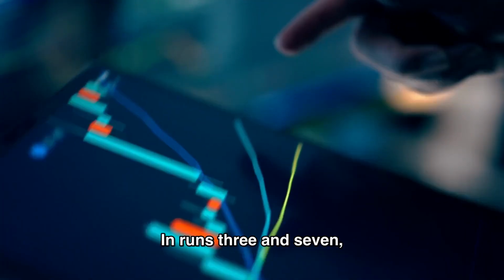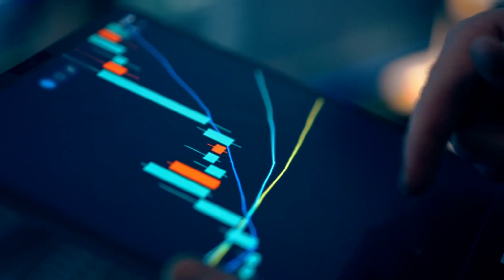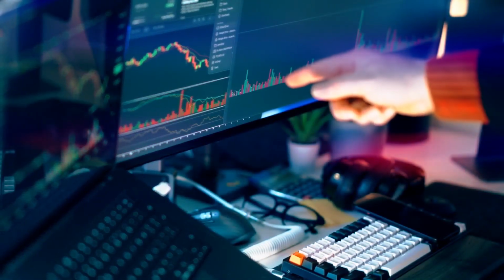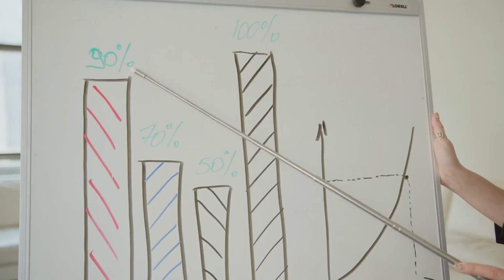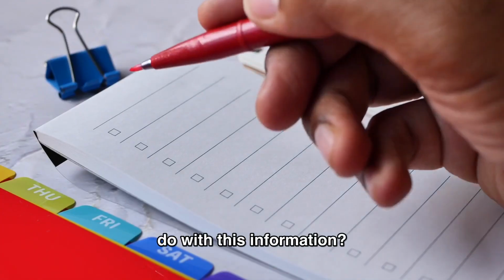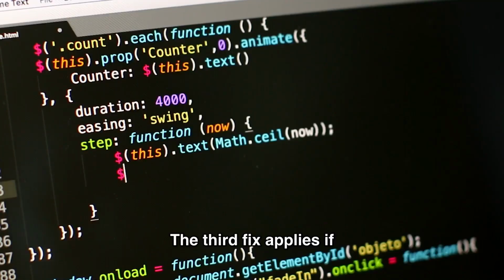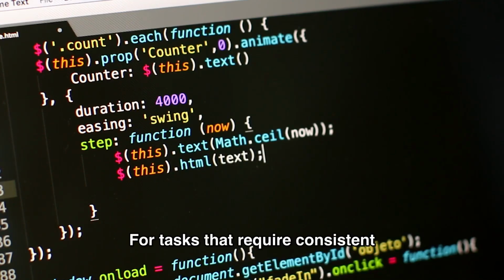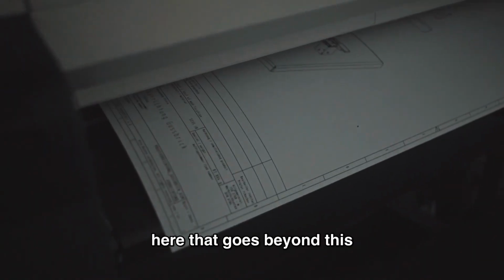ChatGPT Gives Different Answers Every Time: PDF Test Proves It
ChatGPT gave 10 different answers from the same PDF. Here is what that means for anyone using AI to read documents or do research.

Most people assume that if they paste the same document into ChatGPT and ask the same question, they will get the same answer. That assumption is wrong, and this video shows exactly why.

In this test, the exact same PDF was pasted into ChatGPT ten separate times with the identical prompt. The results were not identical. Key facts shifted. Summaries changed emphasis. Numbers were rounded differently. In two cases, the model confidently stated opposite conclusions from the same source material.

This video breaks down three specific reasons this happens. First, large language models use a sampling process called temperature that introduces randomness into every response by design. Second, context window handling means the model does not always weight every paragraph of a long document equally on each run. Third, the way a prompt is interpreted can drift slightly even when the words are identical, because the model re-reads and re-weighs tokens fresh each time.

You will also learn what this means in practice. If you are using ChatGPT to summarize contracts, analyze research papers, extract data from reports, or study for exams, the variability you saw in this test affects your workflow. The video covers three practical strategies to reduce inconsistency: lowering the temperature setting when the API is available, using structured output prompts, and running multiple passes to cross-check critical claims.

This channel covers how AI tools actually behave in real-world tests, not just how they are marketed. If you work with documents, data, or research and you rely on AI to speed up that work, understanding the limits of these tools is not optional.

Chapters
00:00 The Assumption
01:00 Test Setup
02:00 10 Results Compared
03:00 What Temperature Does
04:00 Context Window Issues
05:00 Prompt Re-Interpretation
06:00 Real-World Impact
07:00 Fixes That Work

Drop a comment with the one thing you want covered next.